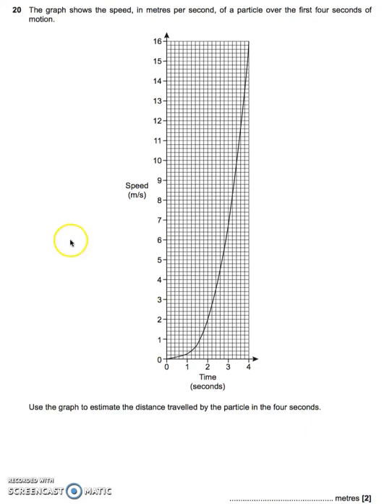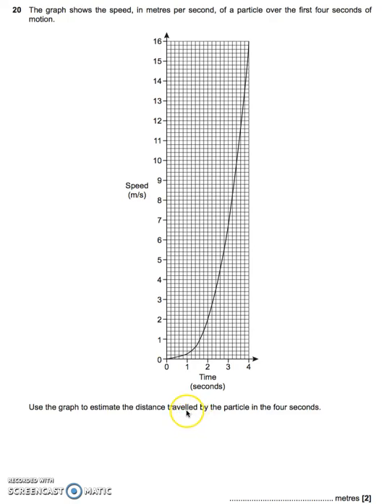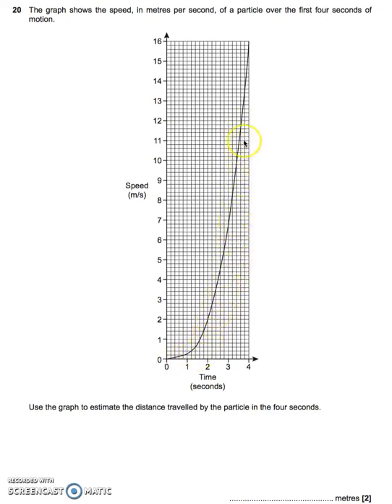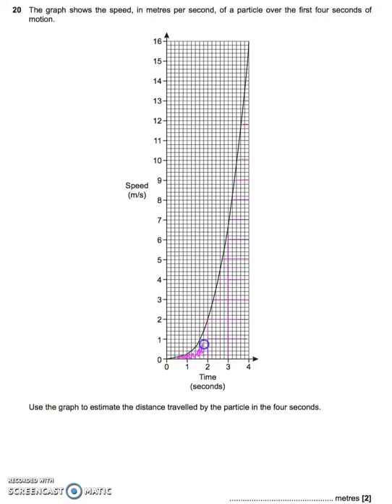PPE Paper 4 Higher Question 20